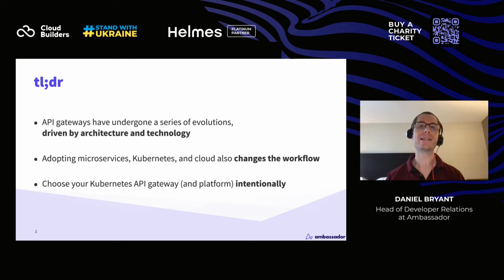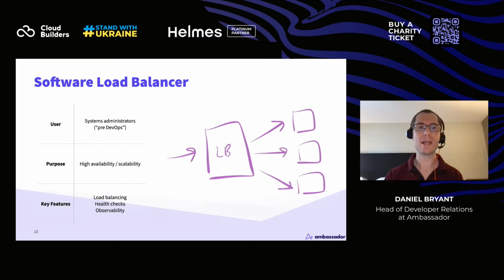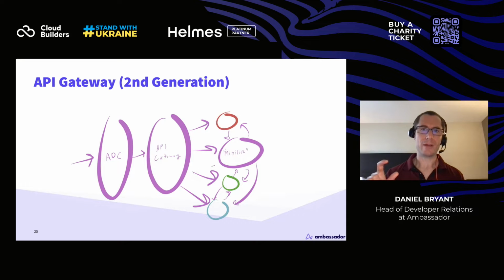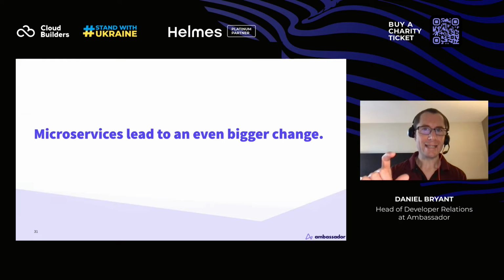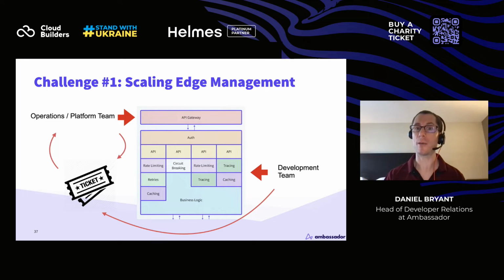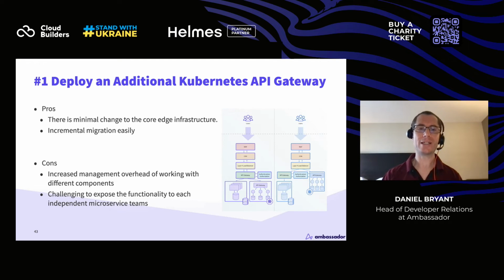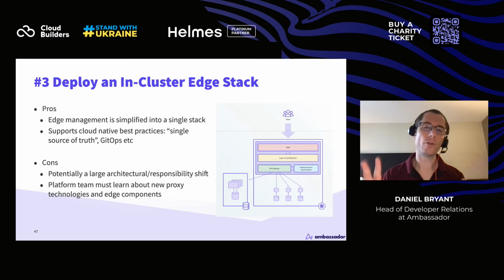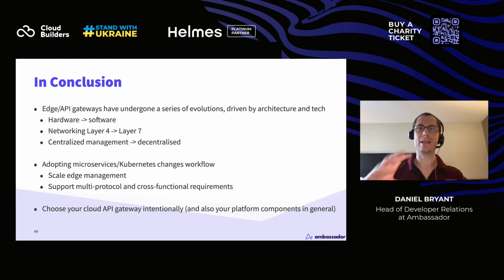Daniel Bryant – The Past, Present, and Future of Cloud Native API Gateways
Watch this session to learn about:

The evolution of API gateways over the past ten years, and how the original problems they were solving have shifted in relation to cloud native technologies and workflow